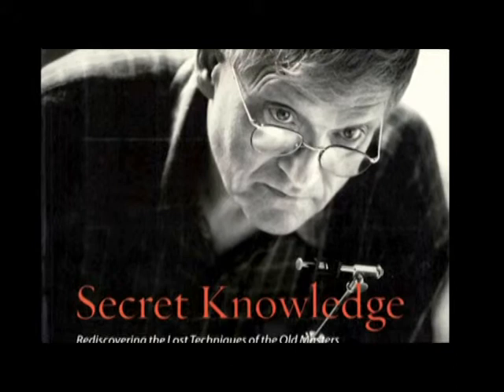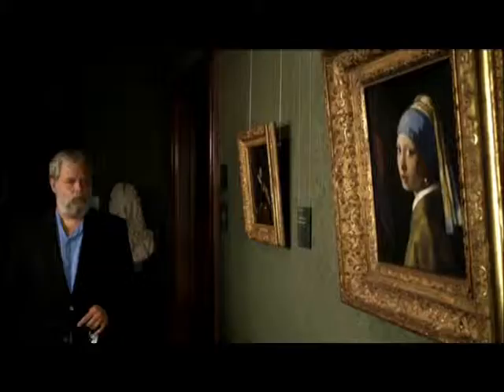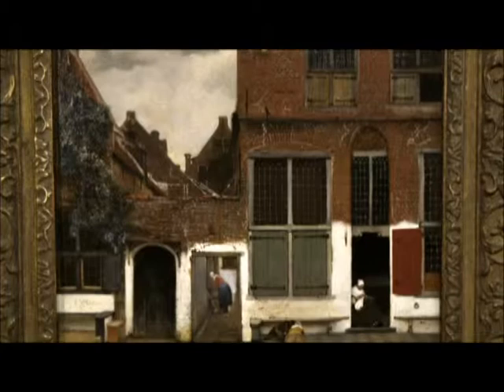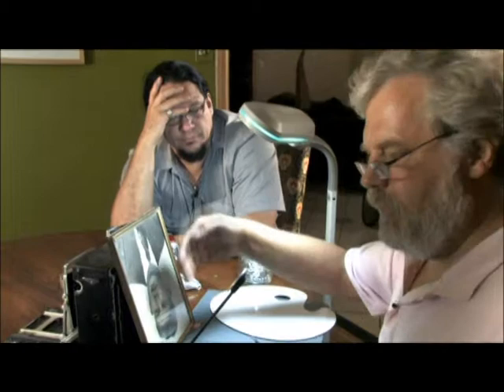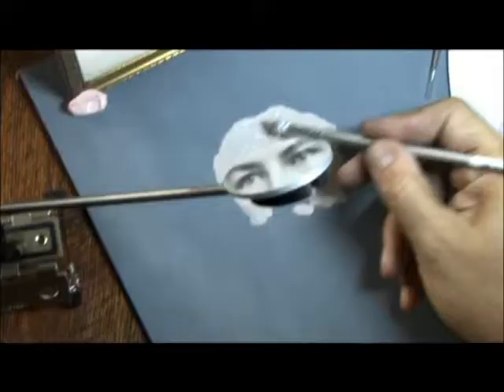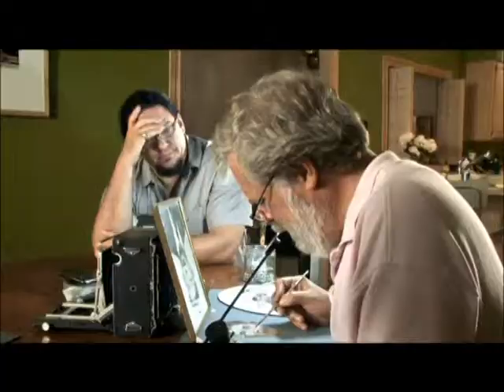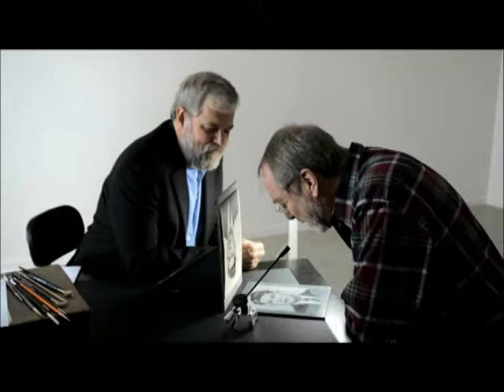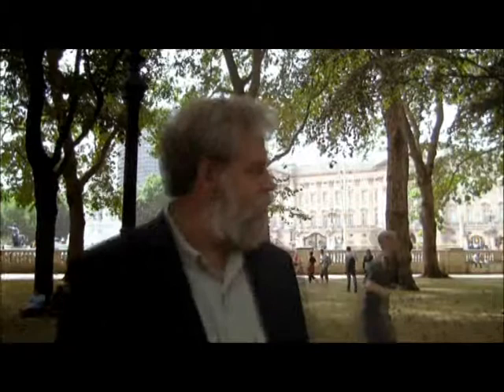Tim's Vermeer // Film clips (OV)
3 september verkrijgbaar op DVD // A partir de 3 septembre en DVD

Tim Jenison, un inventeur texan, tente de résoudre un des plus grands mystères du monde de l'art : Comment le maître flamand Johannes Vermeer a-t-il pu peindre des toiles aussi réalistes 150 ans avant l'invention de la photographie ? Jenison ira des Pays-Bas à la côte nord du Yorkshire pour y rencontrer David Hockney et même jusqu'au palais de Buckingham pour résoudre cette énigme et son parcours s'avérera tout aussi extraordinaire que ce qu'il découvrira en cours de route.